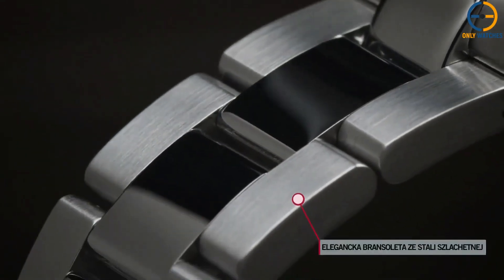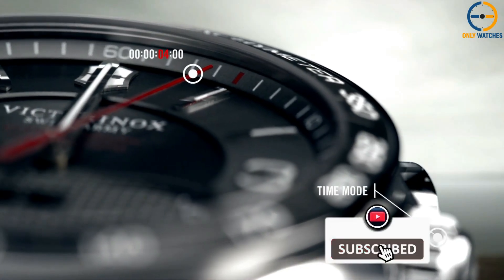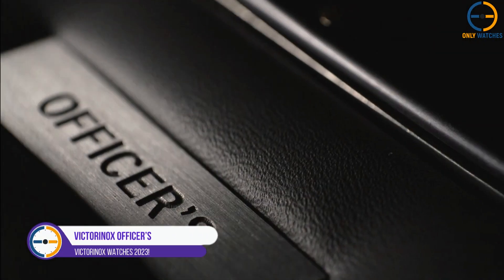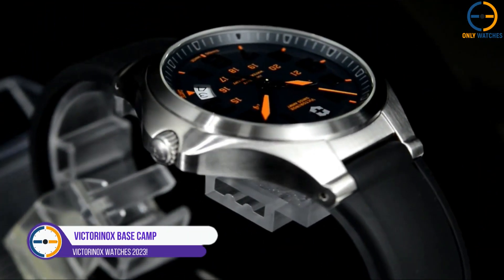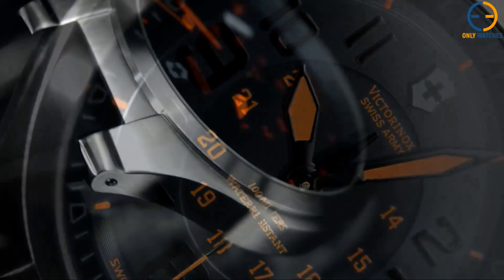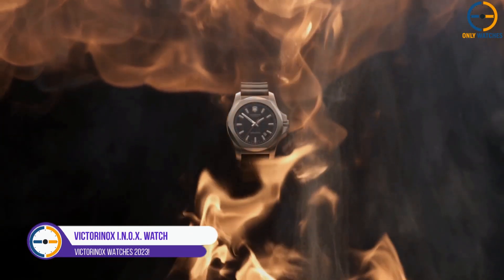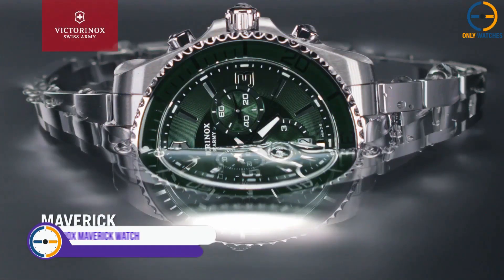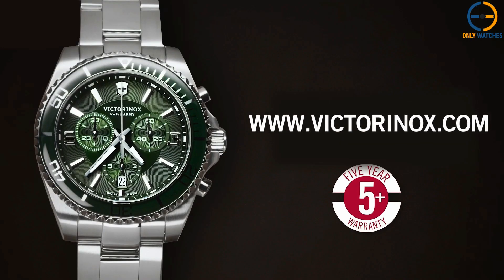TOP 5 BEST VICTORINOX WATCHES 2023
⭐1-Victorinox  Chrono Classic XLS
⭐ Amazon International
⭐2-Victorinox Officer’s
⭐ Amazon International
⭐3-Victorinox  Base Camp
⭐ Amazon International
⭐4-Victorinox Swiss Army Men’s I.N.O.X. Watch
⭐ Amazon International
⭐5-Victorinox Swiss Army Men’s Maverick Watch
⭐ Amazon International